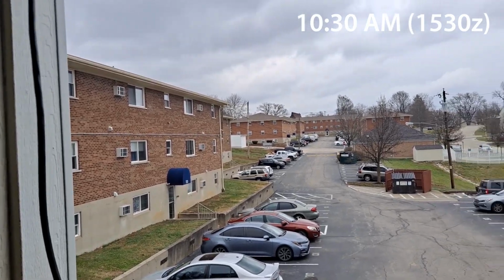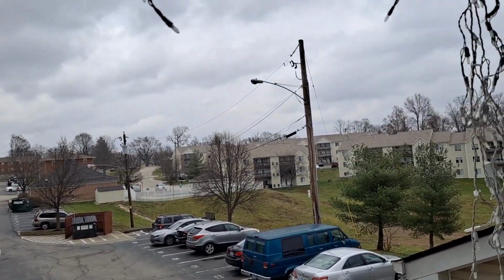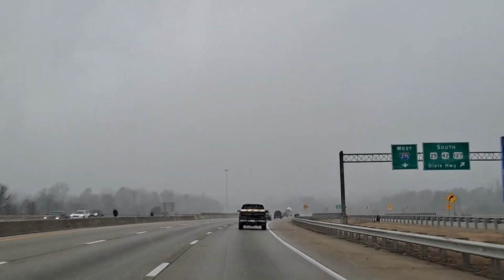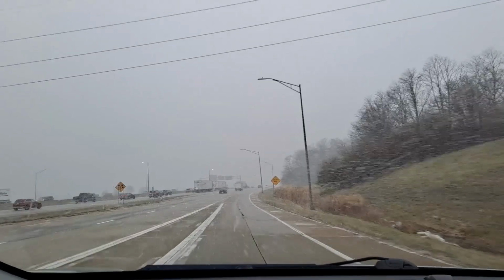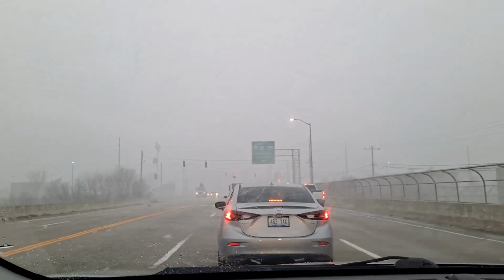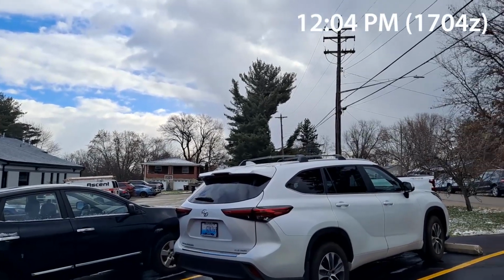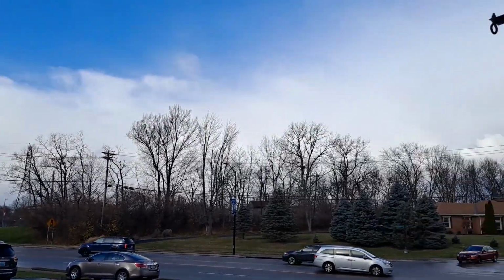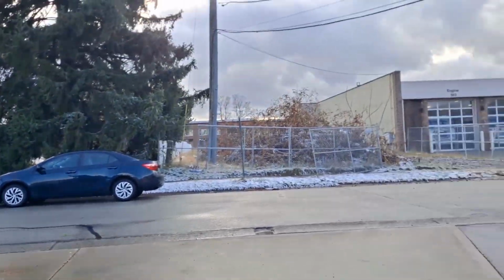December 18, 2023 Northern Kentucky Convective Snow Showers and Squalls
A mid/upper level wave passing through the Ohio Valley brought convective snow showers and squalls to much of the region. This is what I documented in Northern Kentucky. Enjoy!

Trying out a short form weather video while I have several larger projects cooking in the background. Let me know what you think!